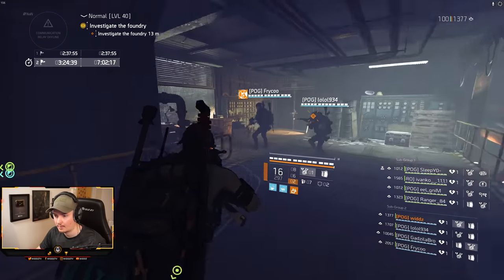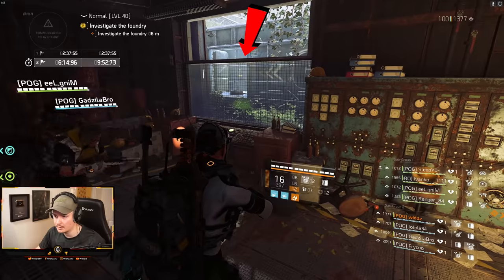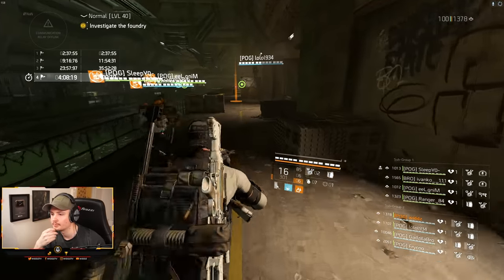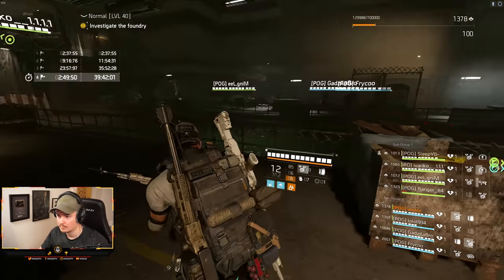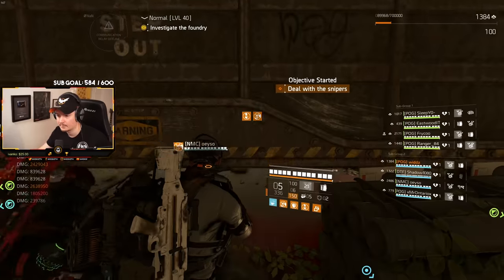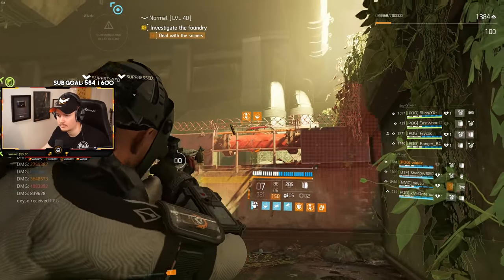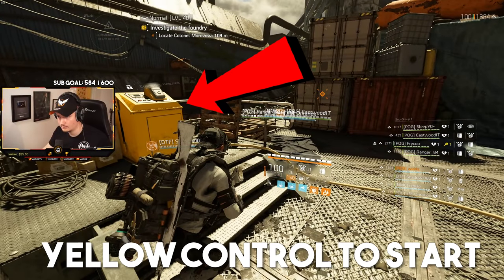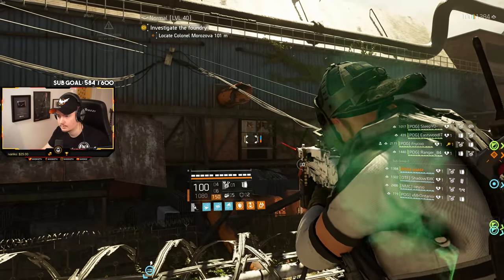The Division 2 | Operation Iron Horse All Key Locations! How to get Ravenous